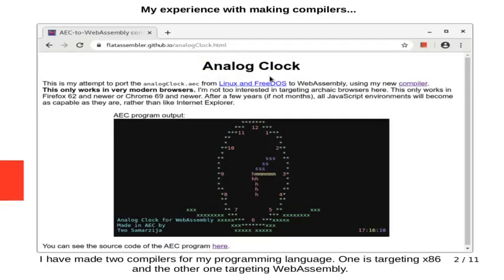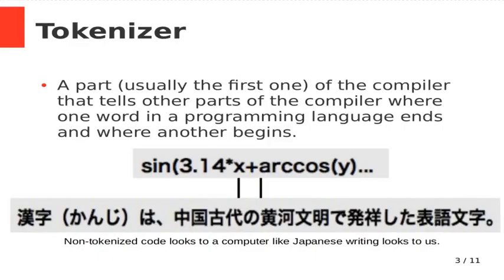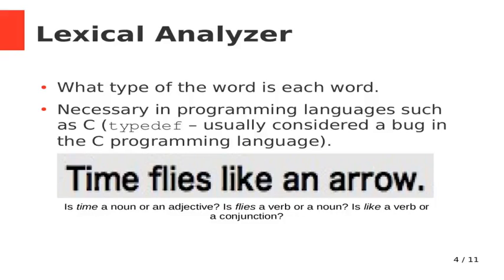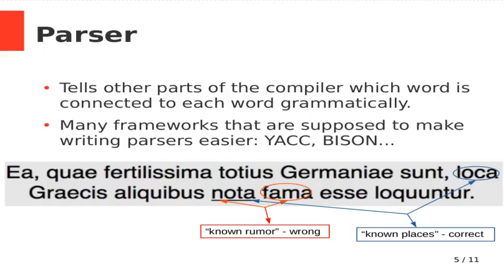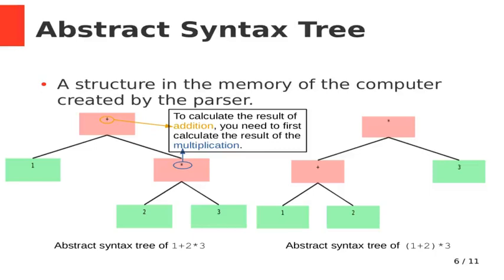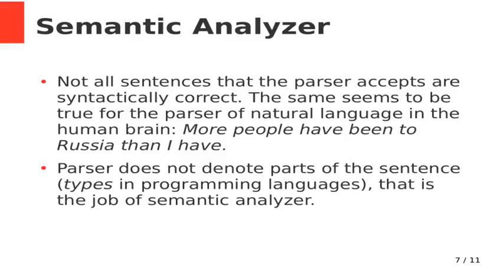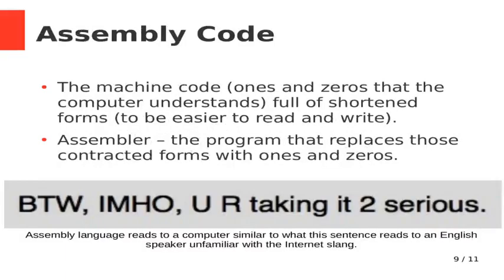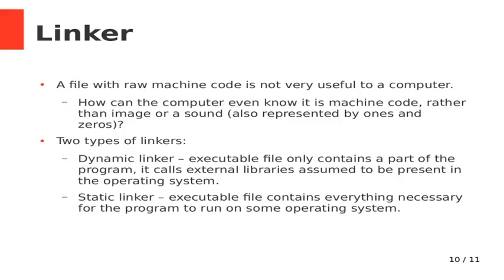Basics of Compiler Theory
In this video, I have tried to explain the basics of the compiler theory as simply as I possibly could.
The compiler for my programming language is available on GitHub (I will be glad if somebody joins me).